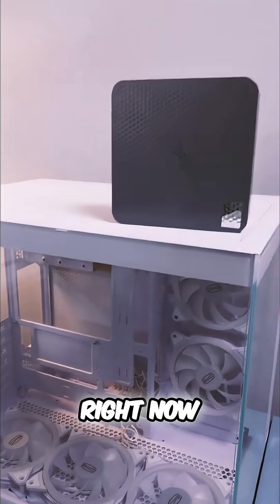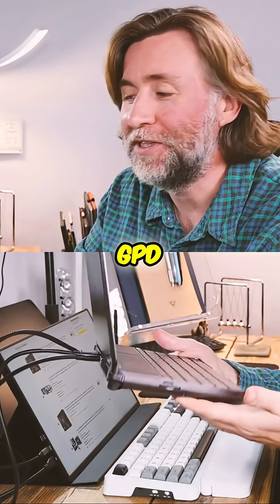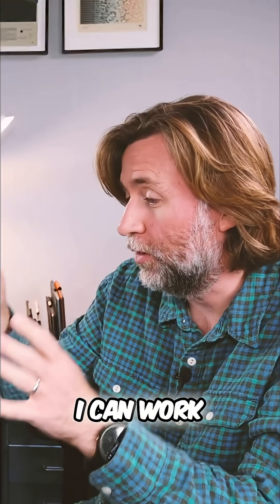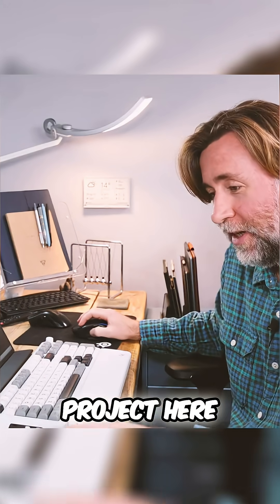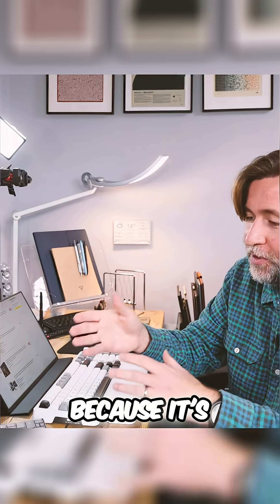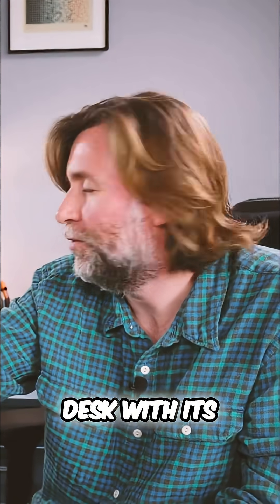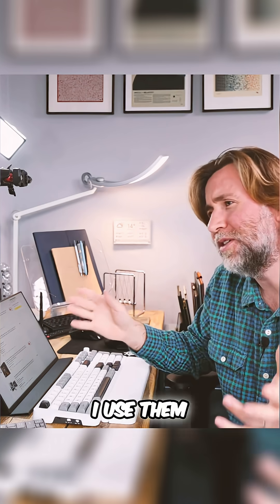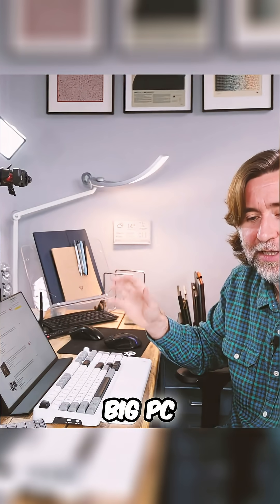GPD Win Max 2: Ditch the Desktop? My Portable Editing Setup!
This video showcases the move from a stationary desktop PC to the highly portable GPD Win Max 2. Experience the ultimate in mobile editing and demanding computing workflows.